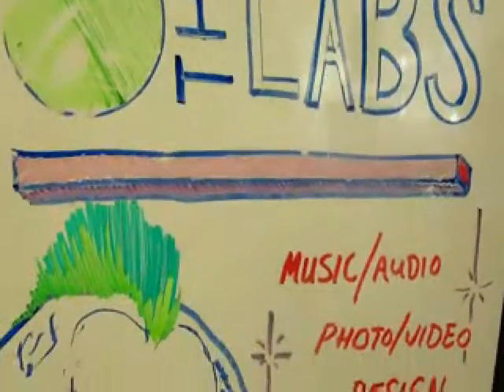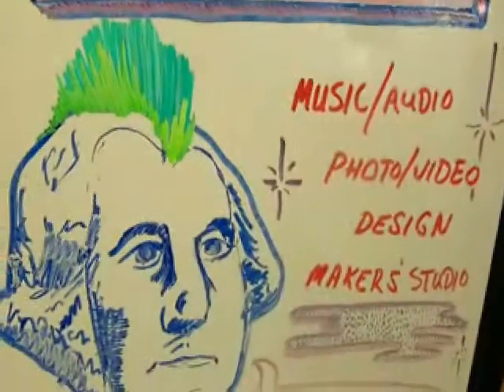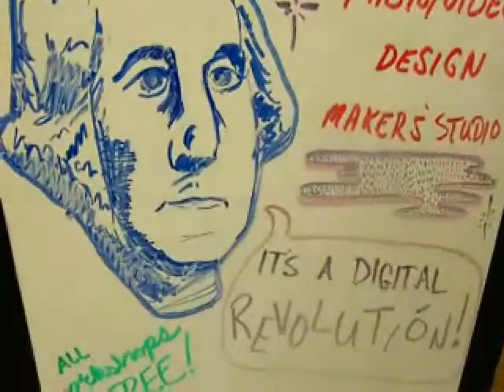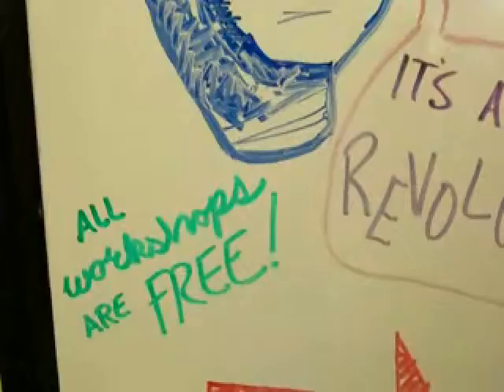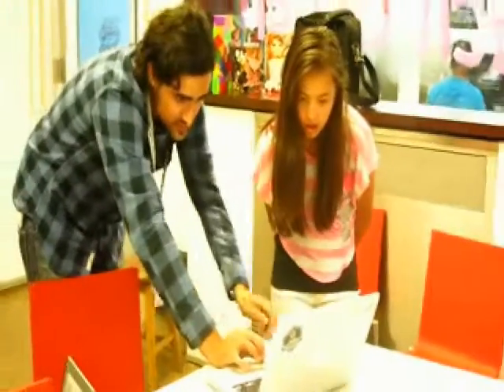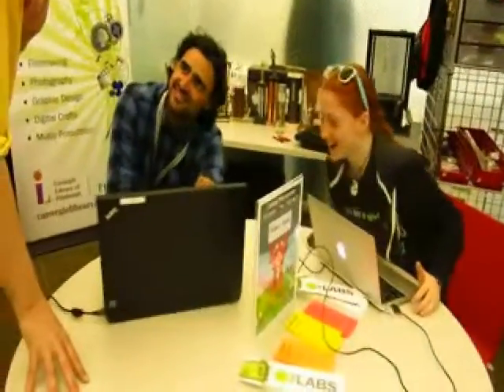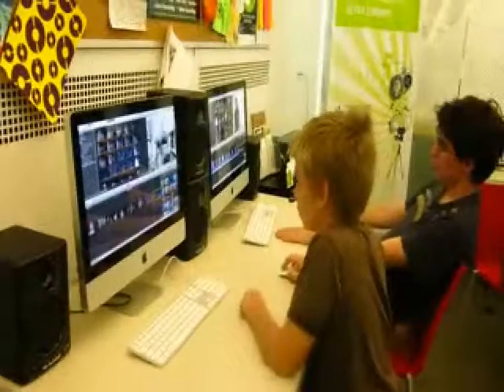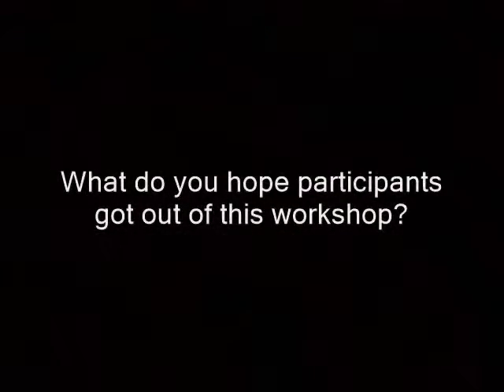The Labs @ CLP Make a Movie! Workshop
Video Report by Maggie Mayer